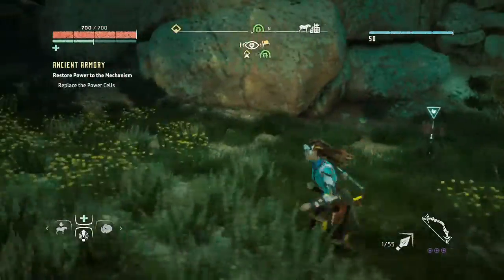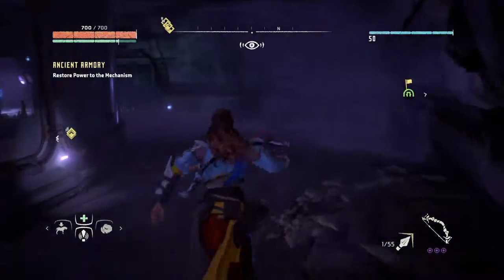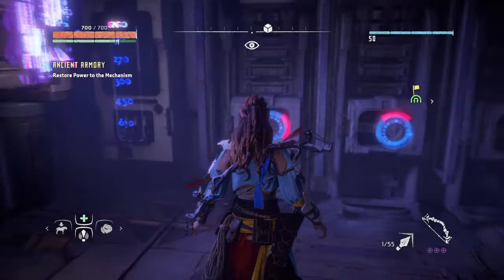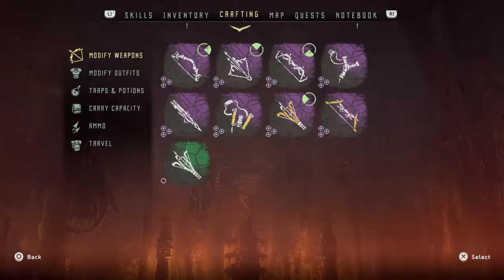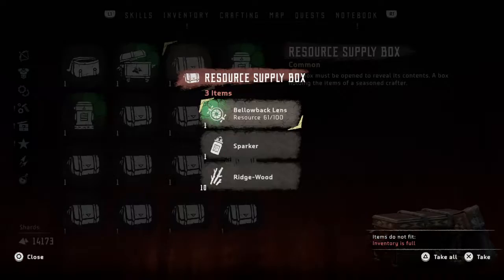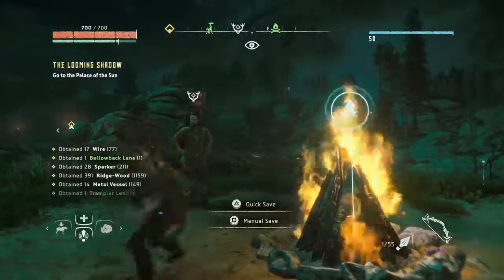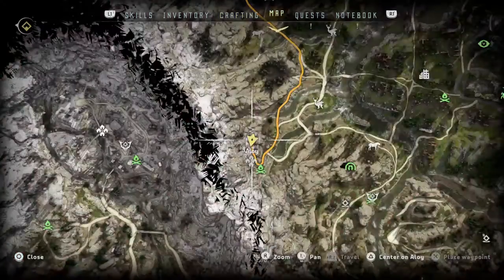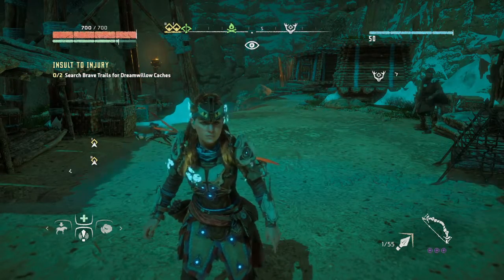Horizon Zero Dawn™ 100% Walkthrough Part 47 Obtaining the Ancient Armor (Anicent Armory Mission)